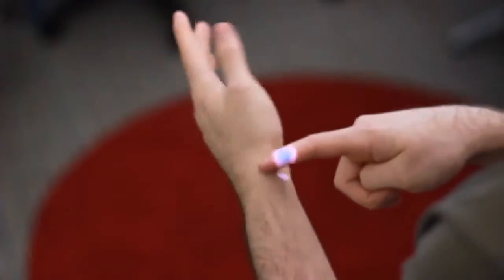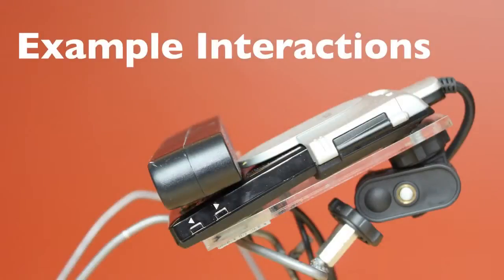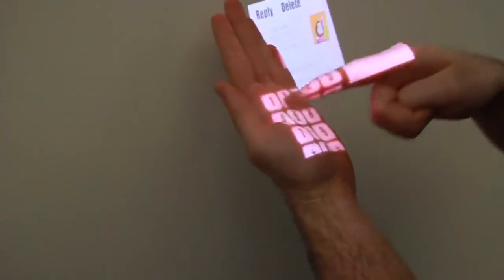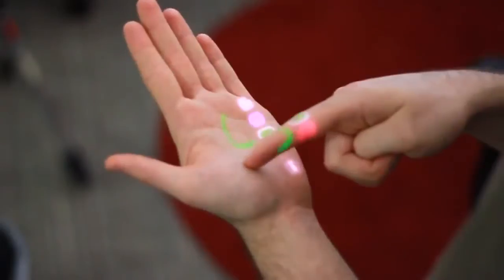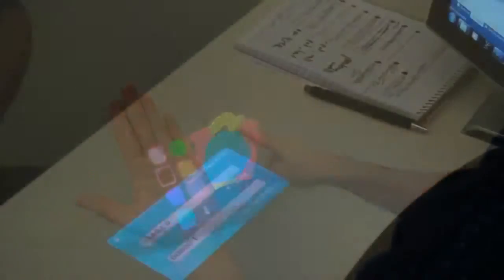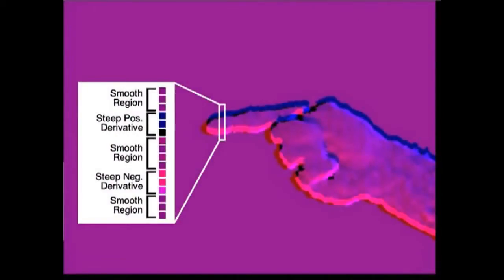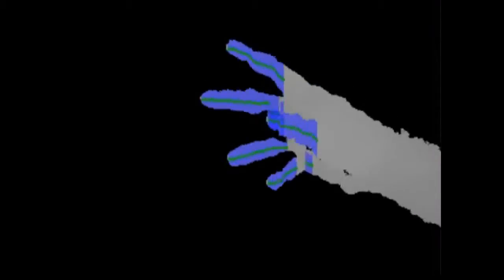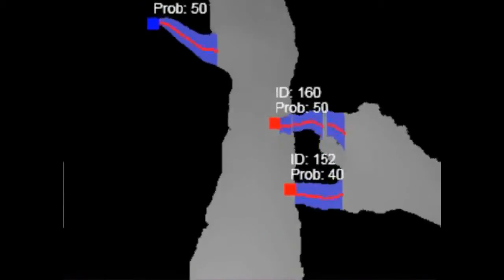OmniTouch Wearable Multitouch Interaction Everywhere